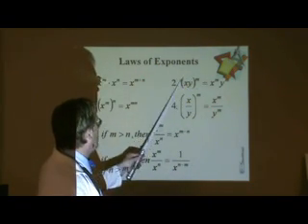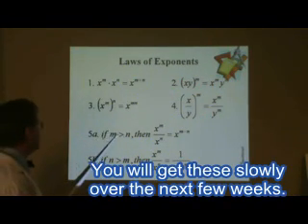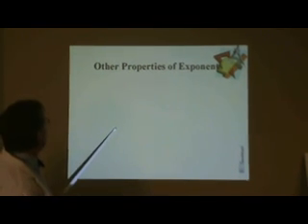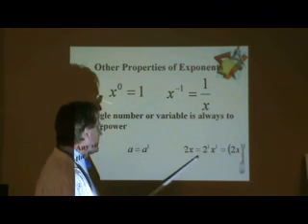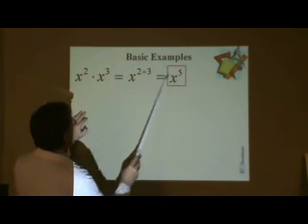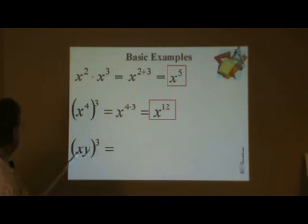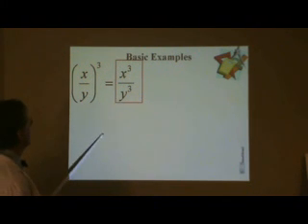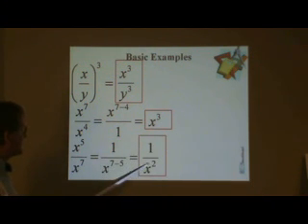The Laws of Exponents - Part 1 of 3 WBSW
These Alegebra tutorial videos are offered to the world free of charge. Dr. Nuclear, our host, will present this information with humor and humanity. The presentation system that he is using is a Wii Interactive whiteboard. Please study your lessons well. Math is never easy. You can study this video is the privacy of your own room, replay anything that is confusing over and over again. Tell your teacher about them, and maybe they can be used in your own classroom. If you are interested in setting up your own very in-expensive Wii Interactive whiteboard, go